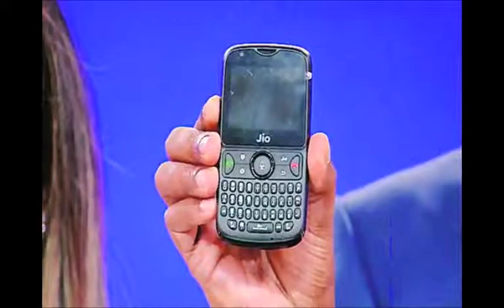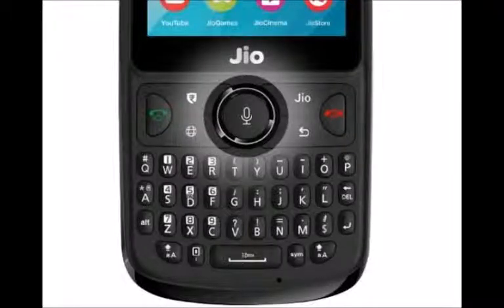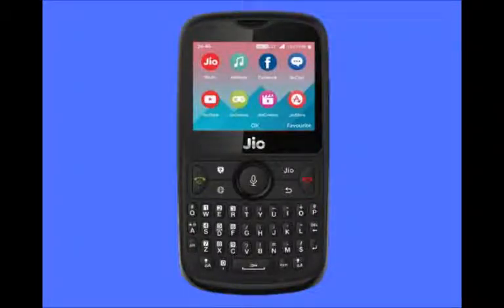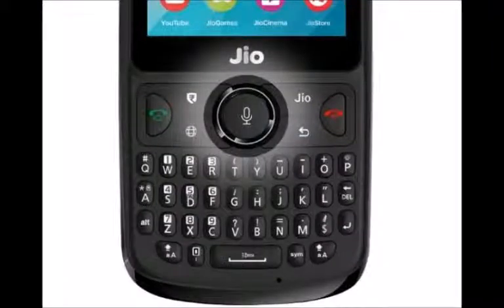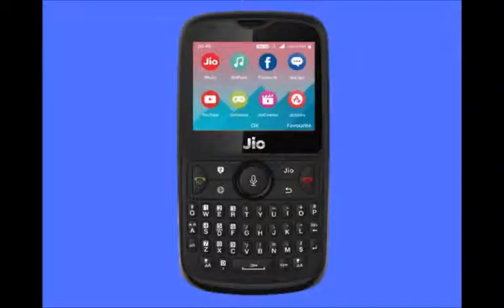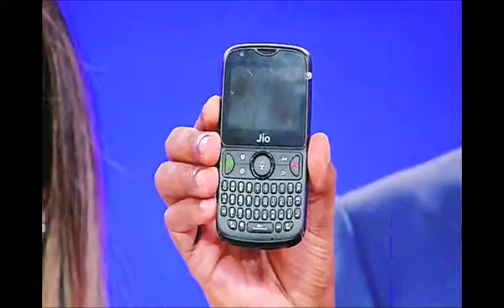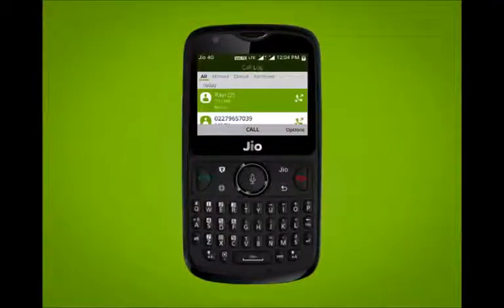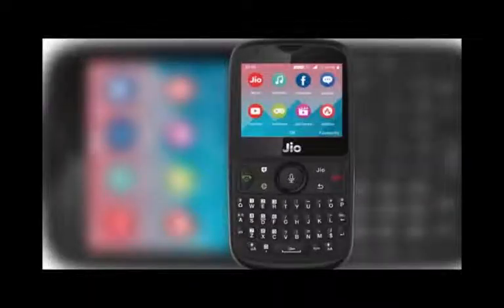Jio Phone 2 First Impression:Reviews, Price, Specifications, Features,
jio Phone 2 is the latest is a feature phone in India that comes with numerous interesting features and is nominally priced. Comprising of an alphanumeric keypad with 4GB expandable internal storage, Reliance Jio Phone 2 pre-booking started from 15th August 2018 and supports 22 Indian languages.
Jio Phone 2 has launched in only black colour variant and is packed with several preloaded apps such as JioMusic, JioCinema, MyJio, JioTV, JioGames, JioVideoCall, JioXpressNews, and JioPay. Additional apps can be downloaded from the Jio Store.

JIO PHONE 2 PRICE IN INDIA
Jio Phone 2 price in India is Rs. 2999, it is certainly a budget-friendly mobile loaded with a myriad of specifications promising great user experience. If budget is a constraint or if you are looking for a low-priced mobile with good attributes then Jio Phone 2 is an ultimate pick.

JIO PHONE 2 SPECIFICATIONS
Operating System, Performance and Storage: The latest Jio Phone 2 is powered by KAI operating system with a 1 GHz Dual core processor and 512 MB RAM. It can be seamlessly connected to any TV set by means of JioMediaCable. When it comes to the memory, Jio Phone 2 offers an internal memory 4 GB that can be expanded up to 128GB using an external device.

Display & Battery: The advanced version of the existing Jio Phone, Jio Phone 2 by Reliance Jio flaunts a full QWERTY keypad and horizontal viewing experience with a 2.4-inch QVGA TFT display. The device has a talk time of around 6 hours and standby time of approximately 150 hours due to its efficient 2,000mAh battery.
So, you can call, play, chat, click pictures, and do a lot more without worrying much about the battery.
Jio Phone 2 Camera, Network connectivity & Other special features

The Jio Phone 2 presents a 0.3 megapixel front camera and 3 megapixels rear camera to click good images on the go. This is a dual SIM phone with 4G Band in one slot and a 2G SIM Band in the other slot. Other worth mentioning features offered by the Jio Phone 2 are HD voice calling, Live TV, free voice calls, full-4G network, unlimited data, HD music, movies, headphone jack, torchlight, SD card slot (expandable up to 128GB), FM Radio, 4-way navigation, etc.